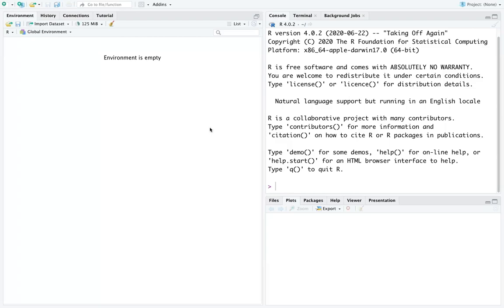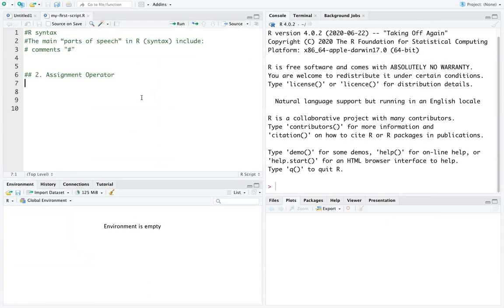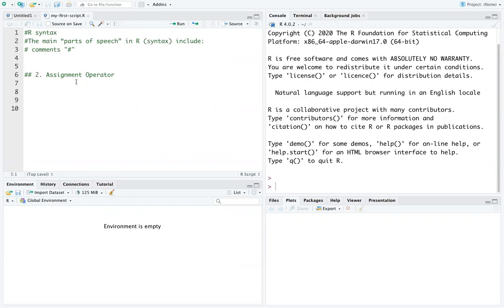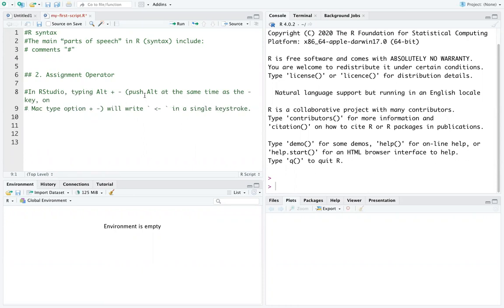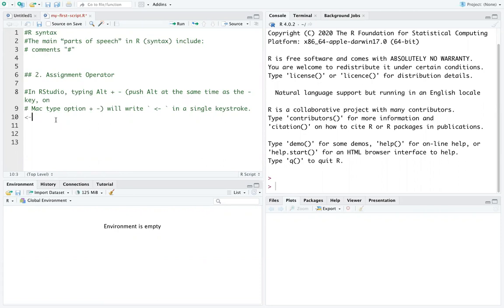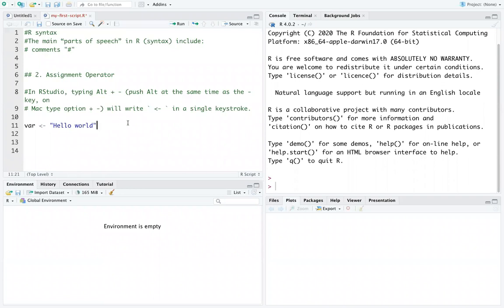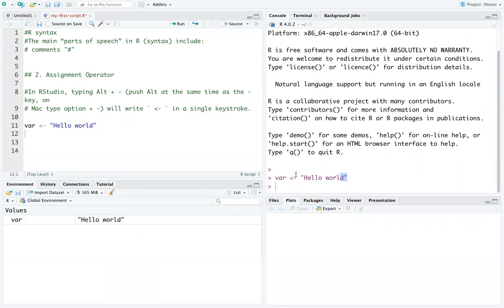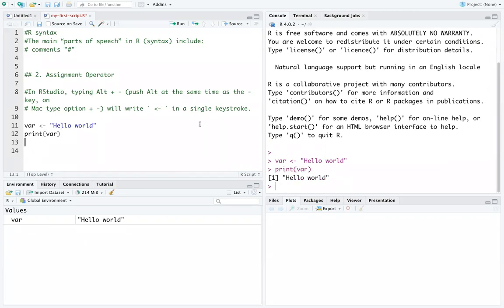R Syntax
Basic R Syntax in R